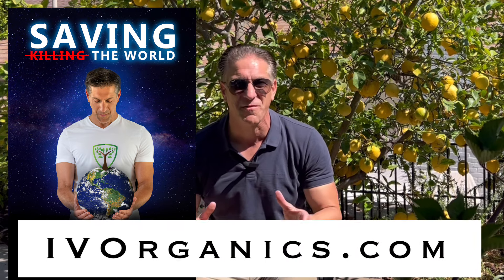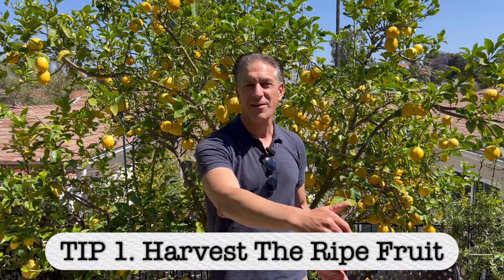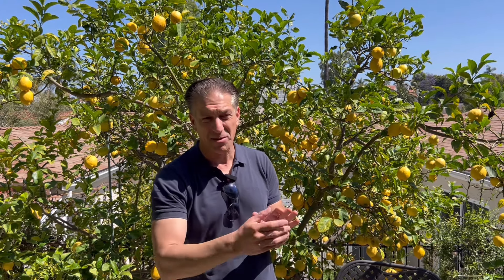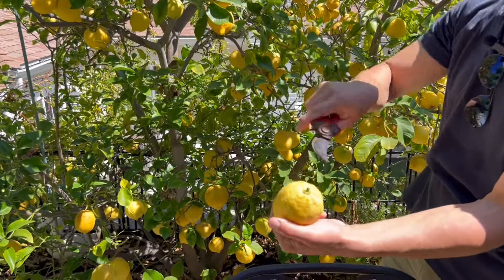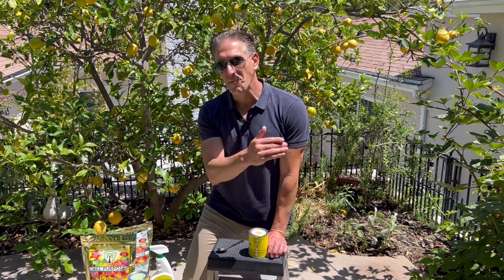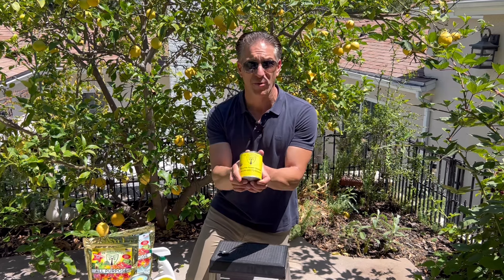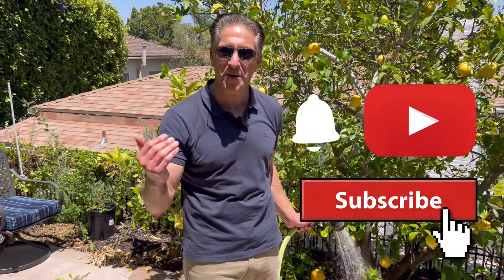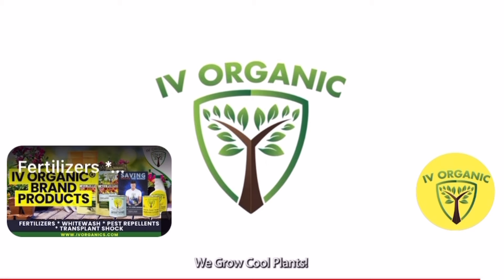Saving A Dying (STRESSED OUT) Fruit Tree | 5 Fruit Tree Care Tips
shares five (5) helpful tips for saving a dying, stressed out fruit tree!  Often times a fruit tree will produce massive amounts of fruit, in an attempt to pass its genetics (seeds) just before taking a turn for the worse (sometimes referred to as the 'Swan Song')-- and this could be what is about to happen here as well. This example Eureka lemon tree produced a record 100+ lbs of lemons, which is in addition to the 1-3 lemons that have been picked over the past 5 to 6 months!  Hopefully we have corrected all the issues that are causing this fruit tree stress, and restore it to its original thriving, dark green, vigorous, and highly productive condition.  NOTE: This was recorded the last week of June 2024.

Here are some of the highlights:

0:00 – INTRO
9:10 - Tip 1. Harvest The Ripe Fruit
13:07 - Tip 2. Pruning
17:22 - Tip 3. WhiteWashing
24:09 - Tip 4. Fertilizer (Mulch and Compost, too!)
33:13 - Tip 5. How To Water A Fruit Tree

Check out our ‘Shop Local’ tab to find a store nearest you! Contact your local nursery to find out if they stock our product.